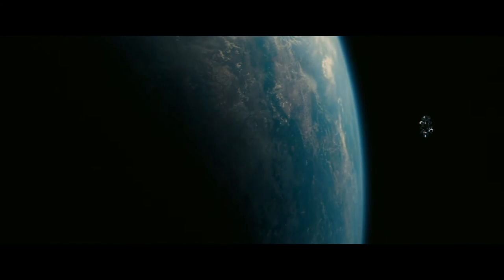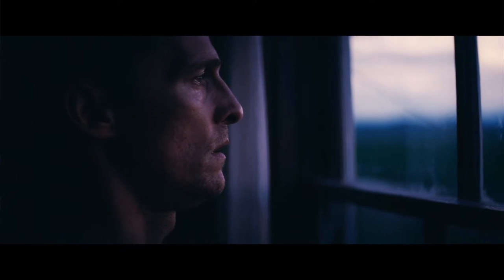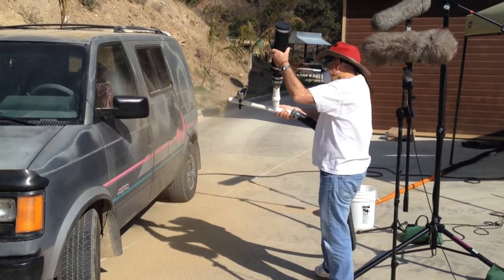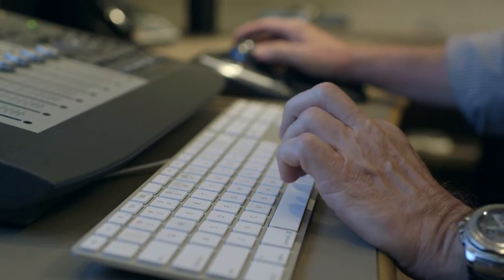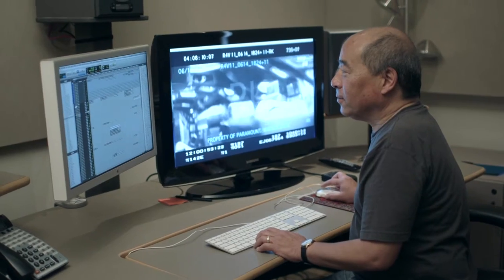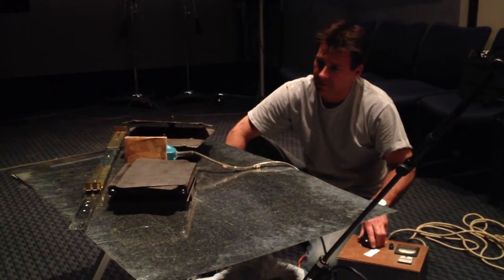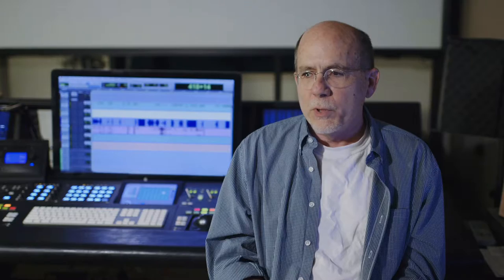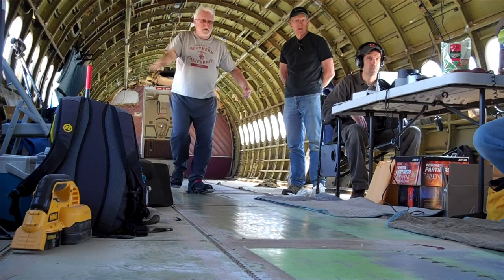SoundWorks Collection - The Sound of Interstellar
In this exclusive SoundWorks Collection sound profile we talk with Supervising Sound Editor and Sound Designer Richard King about the sound teams extensive work on Director Christopher Nolan's immersive sci-fi film Interstellar.

With our time on Earth coming to an end, a team of explorers undertakes the most important mission in human history; traveling beyond this galaxy to discover whether mankind has a future among the stars.

For more exclusive videos check out ww.SoundWorksCollection.com